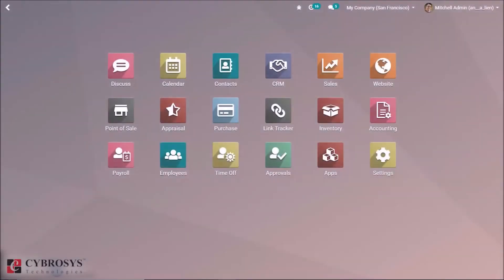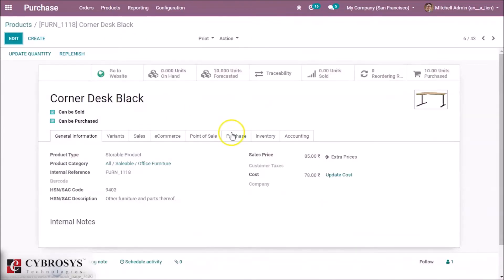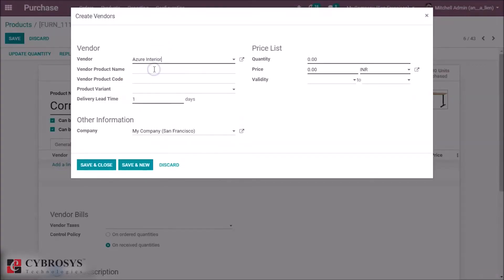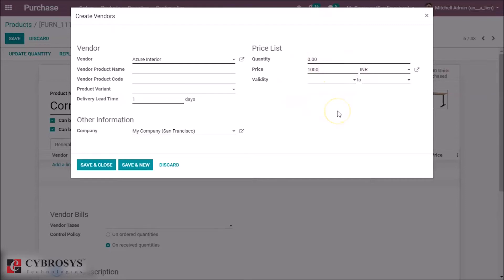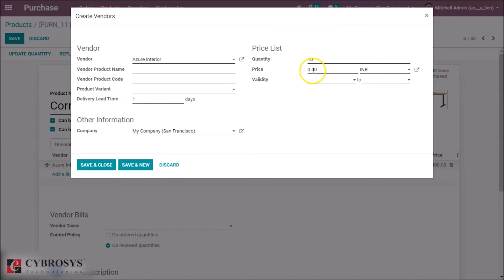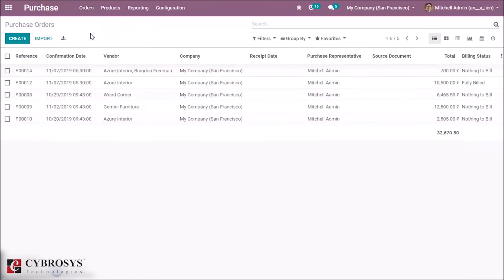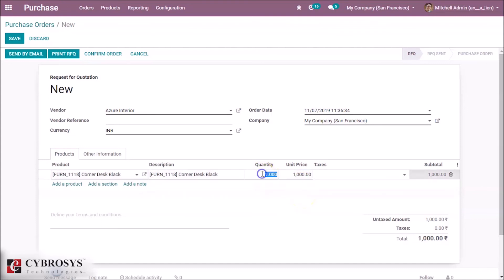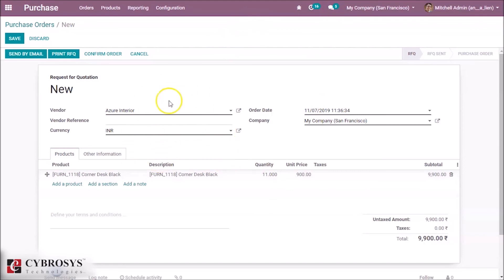Vendor pricelist in Odoo 13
This video explains How to set Vendor Pricelist in Odoo 13. Pricelist acts as a backbone for any business to run profitably. It creates a set of prices for a specific group of buyers, for a specific time period or for specific products. Businesses can make changes in the prices according to the competition in the market or as per some specific seasons and occasions.